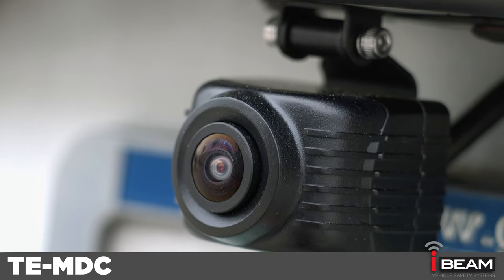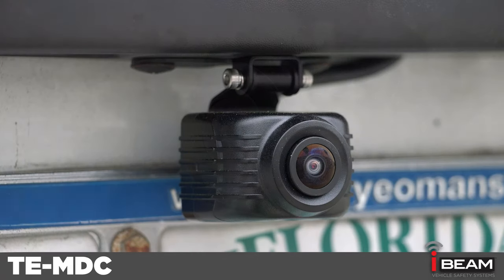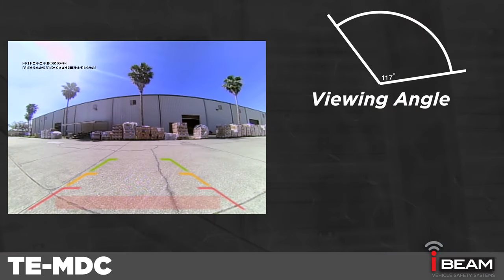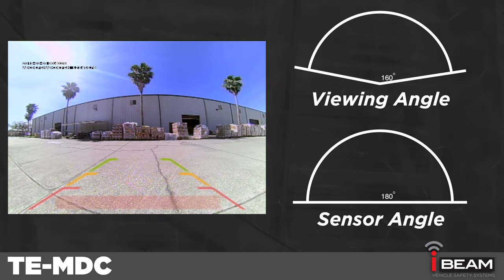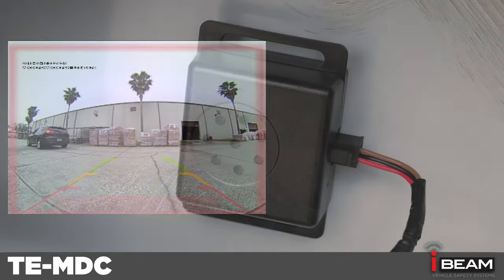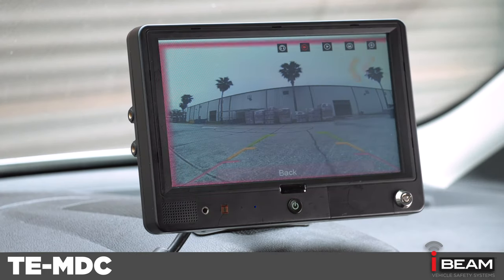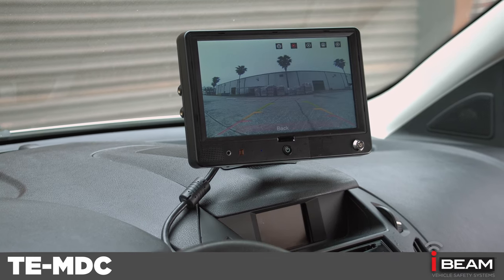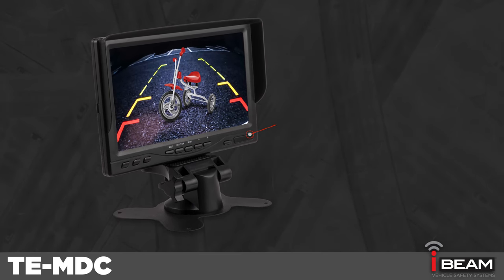iBEAM Motion Detection ADAS Camera (TE-MDC)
Detect what you can't see! Minimize driver blind spot areas and reduce the risk of potential collisions. iBEAM's TE-MDC is an Advanced Driver Assistance System motion detection camera that provides cross path alerts, shows hidden objects and more. This universal solution requires no calibration and can be mounted to the front or rear of the vehicle. It includes an audible alarm and built-in control module, without the need for an additional control box. Available now! Visit iBEAMusa.com for details.